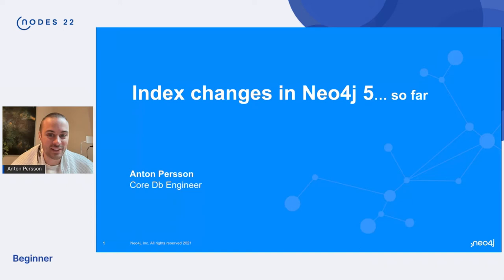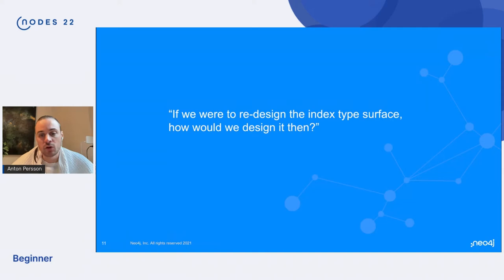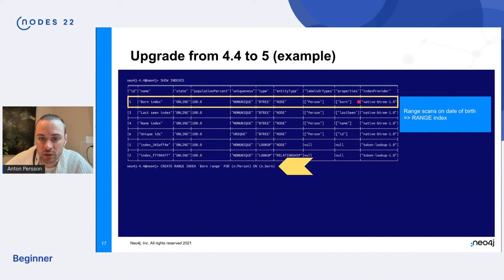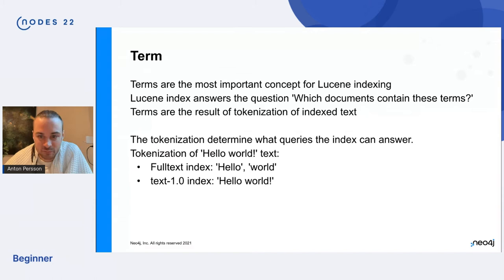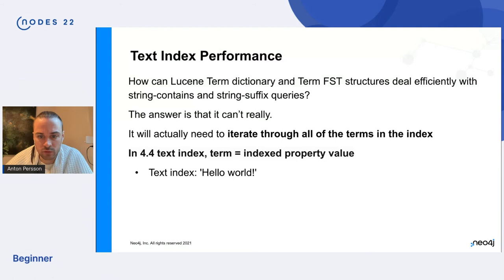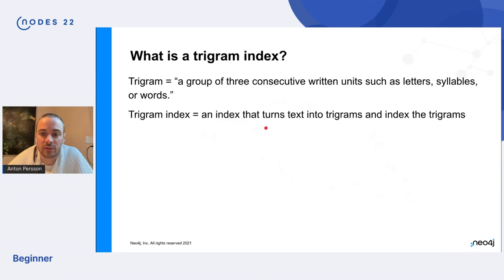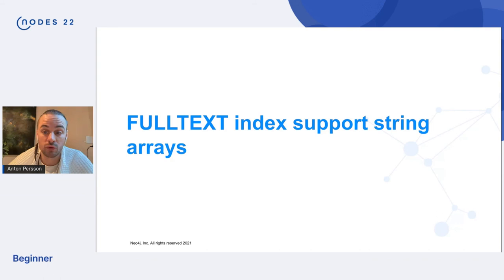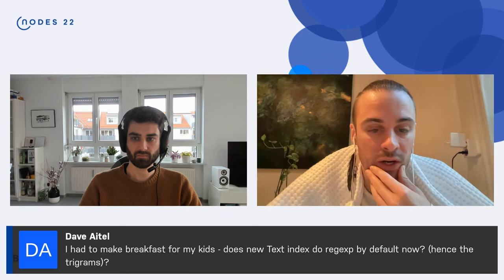076 Index Changes in Neo4j 5 - NODES2022 - Anton Persson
In Neo4j 4.4, we started to introduce some new index types in preparation for getting rid of the "BTREE" type. This work is finished with Neo4j 5.

In this session, we will go over the new index types: RANGE, POINT, and TEXT, when to use them and how upgrade works. FULLTEXT indexes has received an upgrade and does now support indexing of lists/arrays of strings.

    Speakers: Anton Persson
    Format: Full Session 30-45 min
    Level: Beginner
Topics
    Region: EMEA